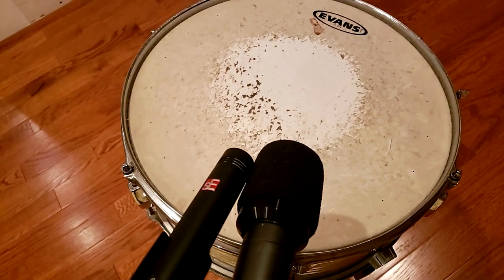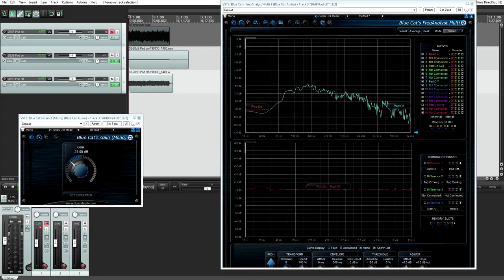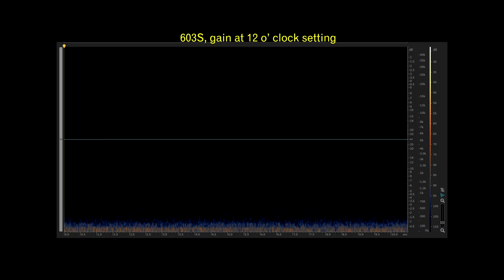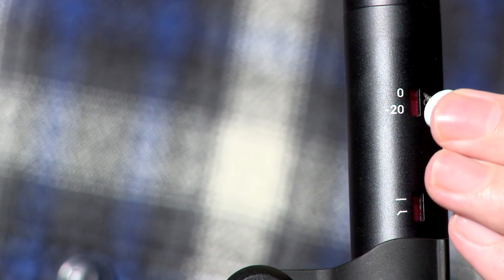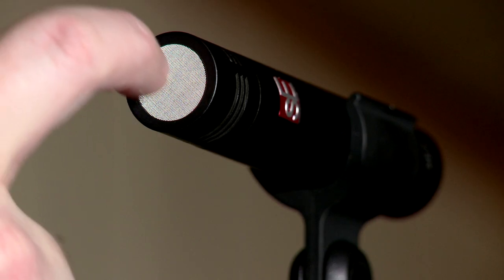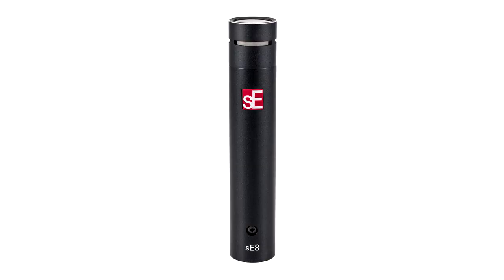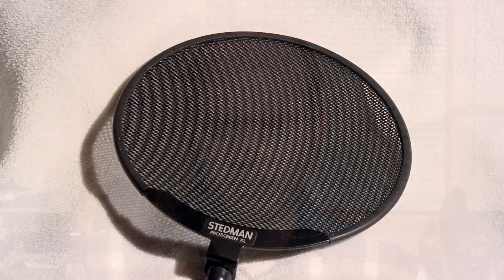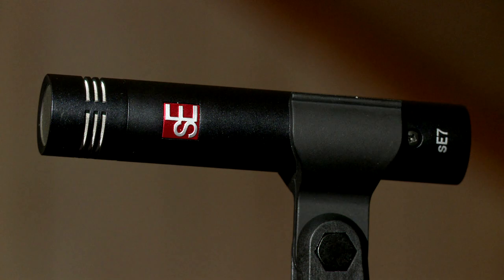sE Electronics sE7 Review SDC Mic Part 2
0:00 - Cymbals, 603S vs. sE7
0:55 - Acoustic Guitar, 603S vs. sE7
1:56 - Best Acoustic Guitar Clips

3:00 - Stereo Acoustic Guitar (X-Y and ORTF)
3:57 - Voice Over, 603S vs. sE7
4:37 - Harmonicas (sE7 only)

5:06 - Jangling Keys Test
5:53 - SM57 vs. sE7 Close Snare
6:31 - 0 dB vs. -20 dB Attenuation Pad Pink Noise Test

7:04 - Adam's Analysis and Opinion
10:31 - The Bad
11:42 - Final Thoughts

FLAC audio clip downloads can be found (look for sE Electronics sE7 FLAC samples)